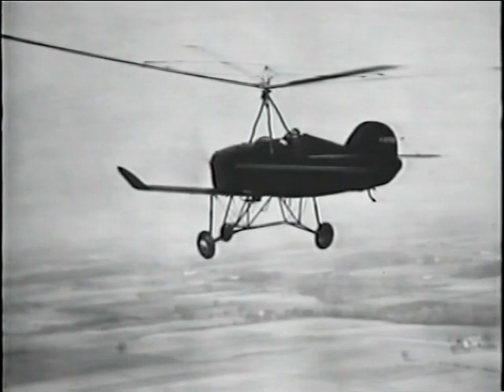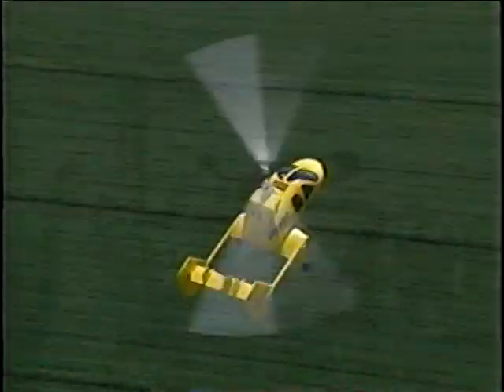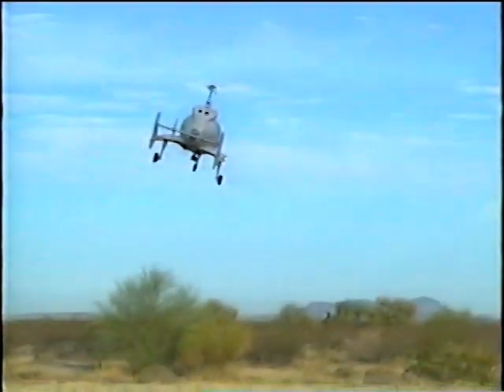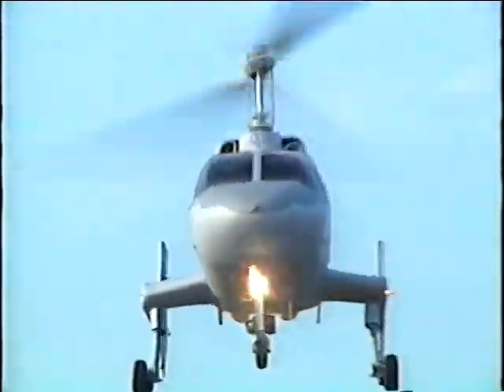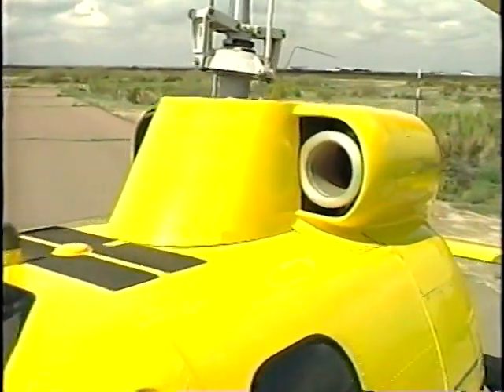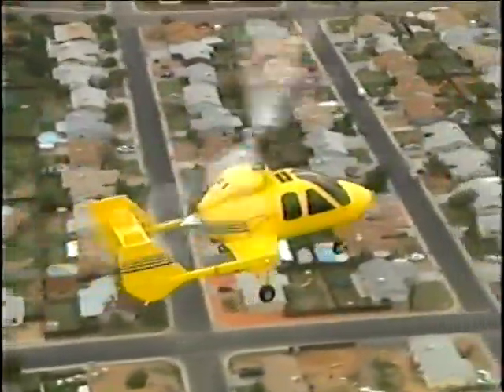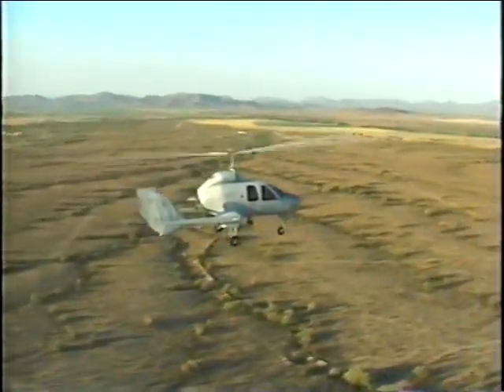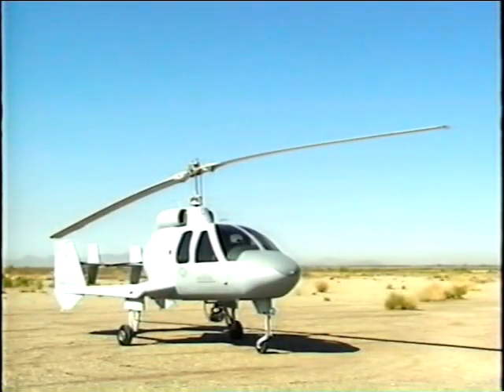Hawk 4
Groen Aeronautics Corporation Hawk 4